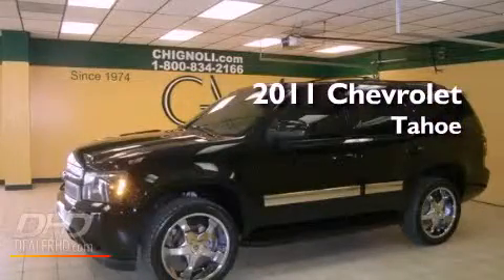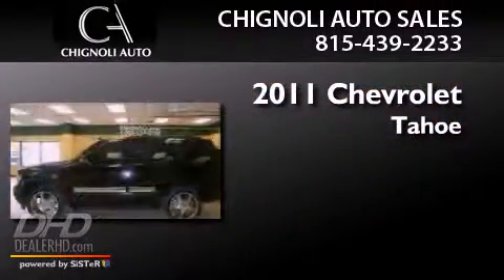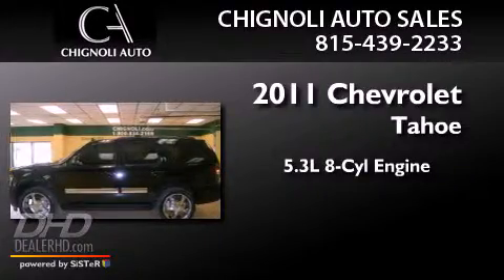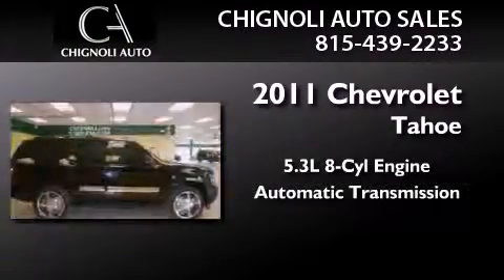2011 Chevrolet Tahoe Tinley Park IL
Year : 2011
 Make : Chevrolet
 Model : Tahoe
 Engine : 5.3L
 Trans . : Automatic
 Exterior : Black
 Miles : 31,856
 Interior : Ebony